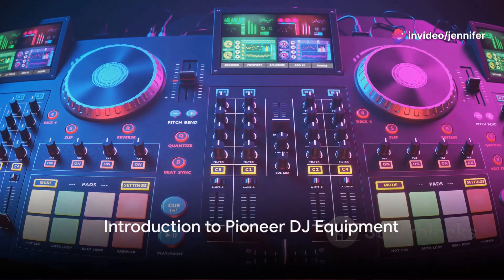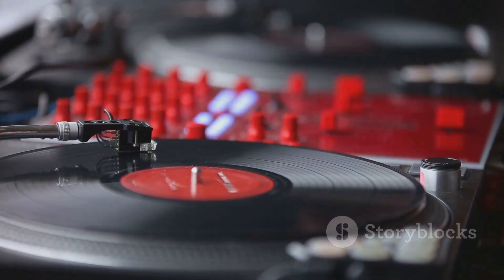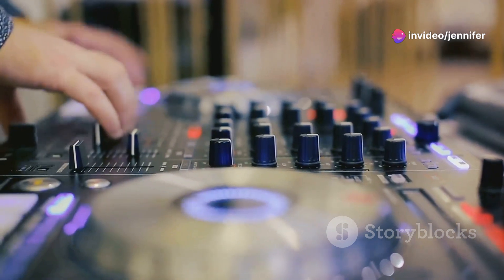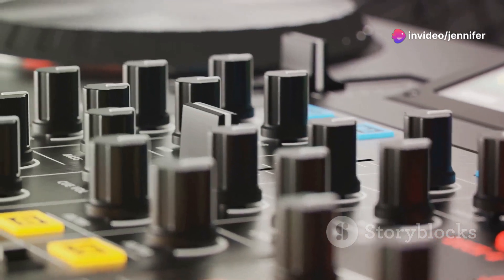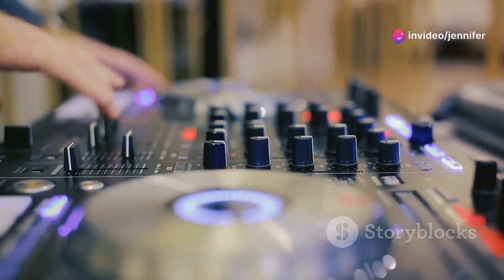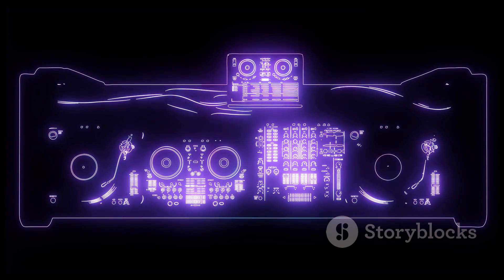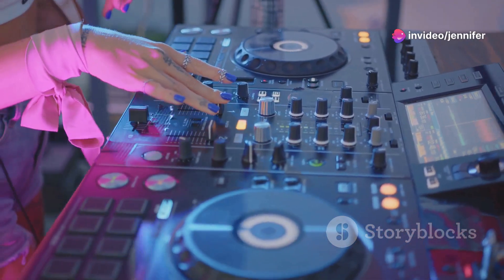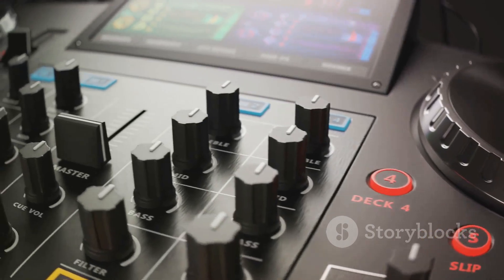Maximizing Music Production with Pioneer XDJ-1000MK2 and DDJ-400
Pioneer DJ continues to lead the charge in music production and DJing, providing innovative and reliable equipment that caters to both professional and aspiring DJs. Two standout products from their extensive lineup are the XDJ-1000MK2 and the DDJ-400. These devices, while serving different purposes, can work together to create a versatile and powerful music production and DJing setup.

XDJ-1000MK2: The Professional’s Choice for Digital DJing
The XDJ-1000MK2 is a professional-grade digital deck that combines the feel of a traditional CDJ with modern, cutting-edge features. Designed for DJs who prefer USB-based setups, the XDJ-1000MK2 offers a host of features that make it a versatile tool for both studio production and live performance.

Key Features of the XDJ-1000MK2

High-Resolution Touchscreen: The 7-inch full-color touchscreen offers an intuitive interface for browsing tracks, applying effects, and managing playback. Its large display provides easy access to all the essential information a DJ needs during a set.

Enhanced Track Browsing: The XDJ-1000MK2 supports Rekordbox, allowing DJs to prepare their tracks with detailed metadata, cue points, and loops. The advanced browsing features make finding the right track quick and seamless.

Pro DJ Link: This feature allows multiple Pioneer DJ units to be connected via a LAN cable, enabling synchronized playback, shared libraries, and collaborative performance setups.

High-Quality Audio: The XDJ-1000MK2 delivers superior sound quality with its 24-bit/96kHz sound card, ensuring that tracks sound crisp and clear, whether in the studio or on stage.

Extensive Compatibility: The deck is compatible with various file formats, including MP3, AAC, WAV, and AIFF, providing flexibility for different types of digital music libraries.

Applications in Music Production

Live Performance: The XDJ-1000MK2’s professional features make it ideal for live DJ performances. Its robust build and reliable performance ensure that DJs can deliver high-energy sets without worrying about technical issues.

Studio Production: In the studio, the XDJ-1000MK2 can be used to test mixes, refine tracks, and practice sets. Its high-resolution audio output allows producers to hear every detail of their tracks.

Track Preparation: DJs can use the XDJ-1000MK2 in conjunction with Rekordbox to prepare their tracks, setting cue points, loops, and beat grids to ensure smooth transitions and mixes during live performances.

DDJ-400: The Perfect Entry-Level Controller
The DDJ-400 is an entry-level DJ controller that packs a punch with its user-friendly interface and powerful features. Designed to mimic the layout of professional Pioneer DJ gear, the DDJ-400 is an excellent starting point for aspiring DJs and producers.

Key Features of the DDJ-400

Club-Style Layout: The DDJ-400’s layout mirrors that of Pioneer’s professional gear, including the CDJ and DJM series. This familiarity makes it easier for beginners to transition to more advanced equipment as they progress.

Rekordbox Integration: The controller comes with a full version of Rekordbox DJ software, providing a comprehensive platform for track management, mixing, and performance.

Performance Pads: The DDJ-400 features eight performance pads per deck, allowing DJs to trigger hot cues, loops, and samples with ease.

Built-In Sound Card: The integrated sound card simplifies setup, allowing the controller to connect directly to speakers or amplifiers via RCA outputs.

Lightweight and Portable: Weighing just 2.1 kg, the DDJ-400 is highly portable, making it perfect for home practice sessions, small gigs, and on-the-go music production.